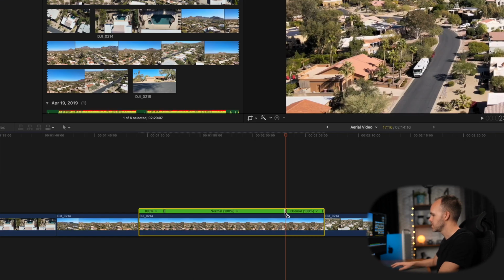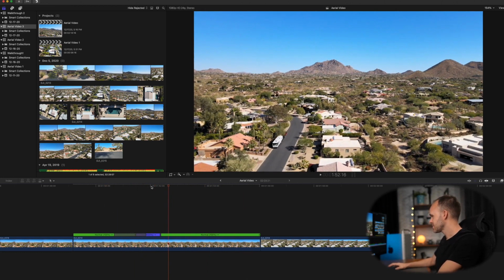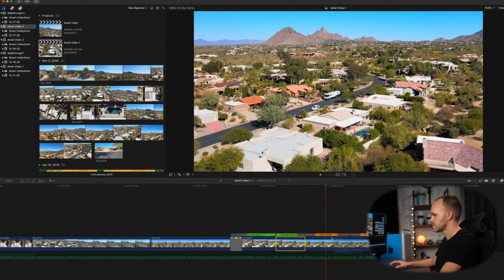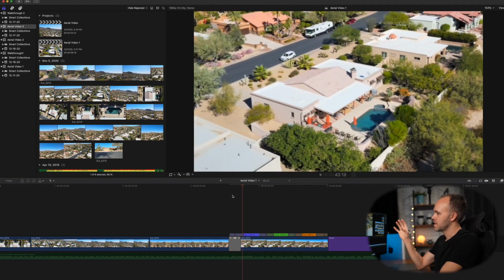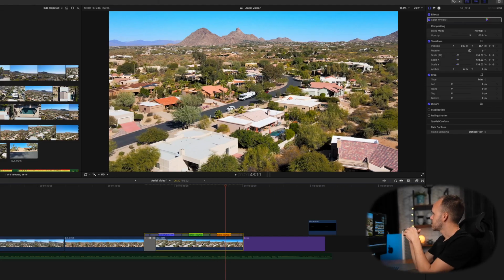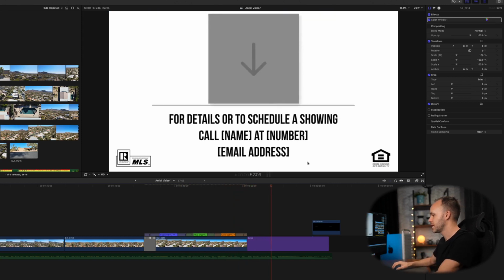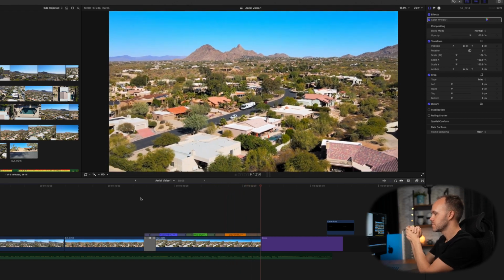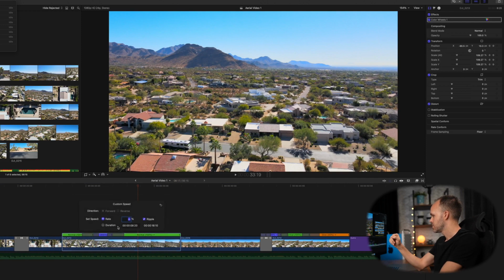68 - How To Blade Speed And Speed Ramp In FCPX